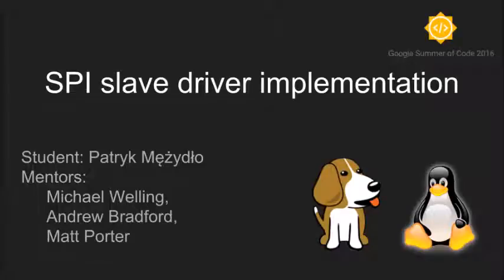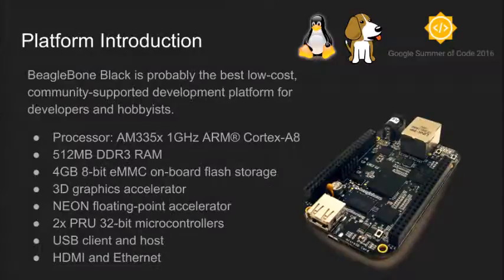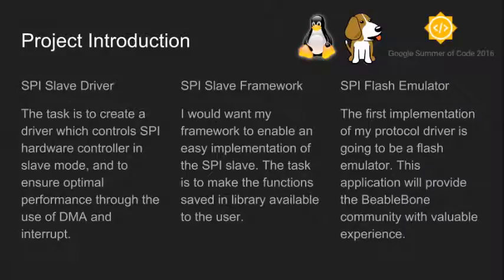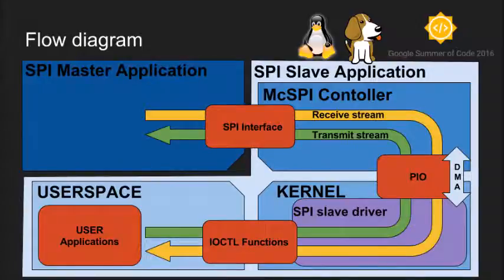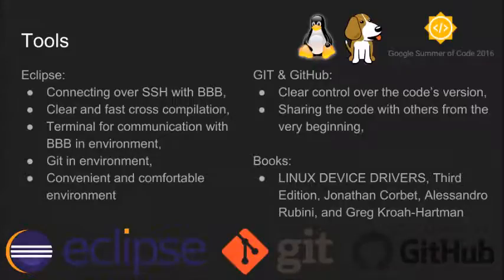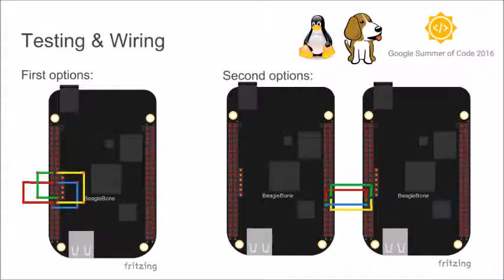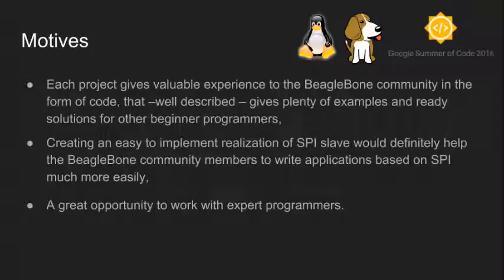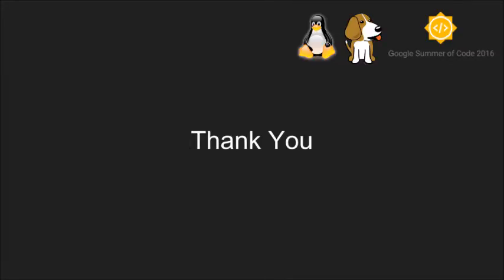GSoC 2016 - SPI slave driver implementation